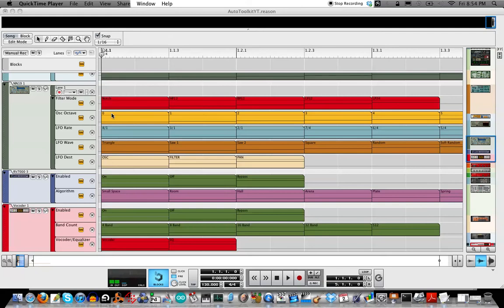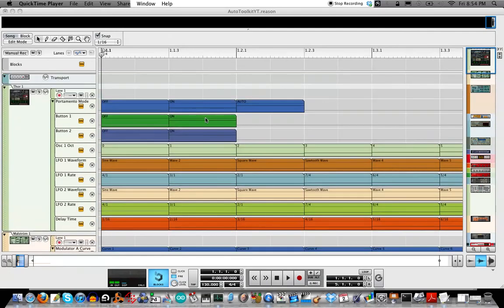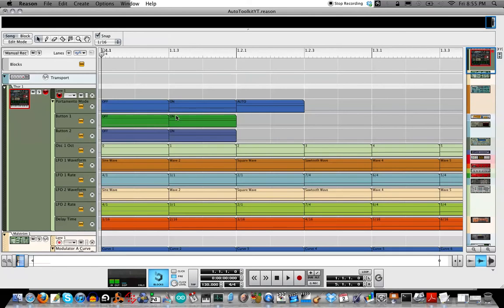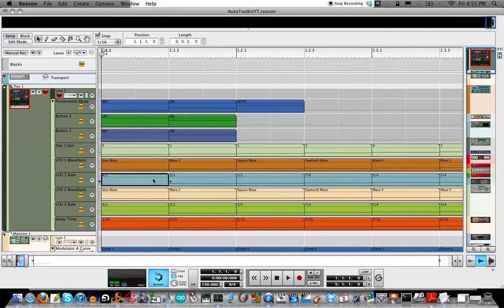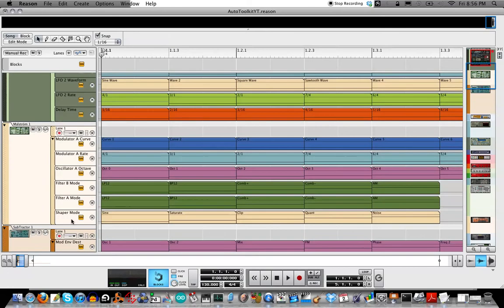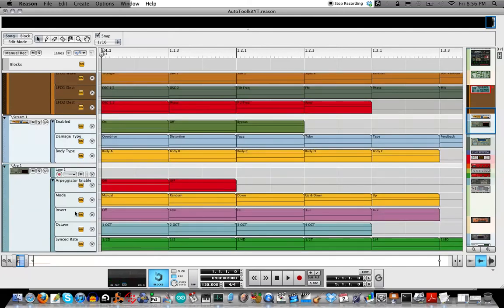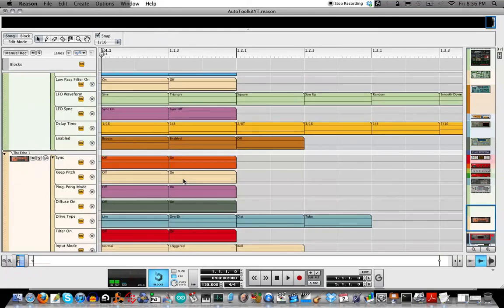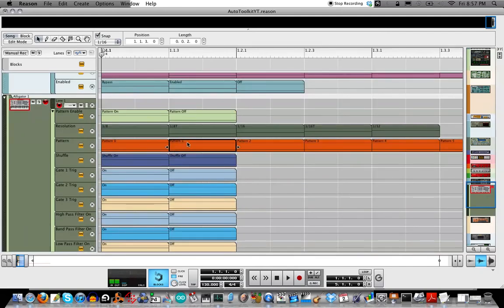Another Automation ToolKit for Reason! Free Download!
I was inspired by James Bernard's Automation Toolbox, so I thought I'd make and share a different sort of toolbox that has all of the basic values that I typically automate in my Reason productions (LFO waves, rates, arpeggiator rates, etc).  Having these values ready to copy and paste any time helps me get out of those creative slumps, and really facilitates the creation of more complicated LFO and arpeggiator patterns.

Right click on either of the links below, depending on which version of Reason you're using: